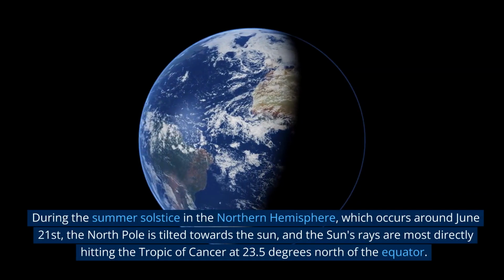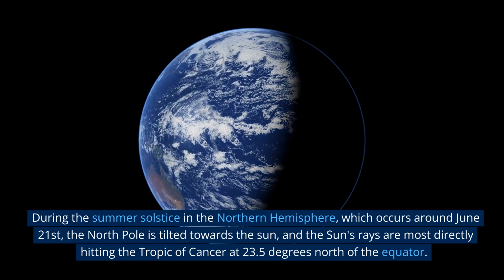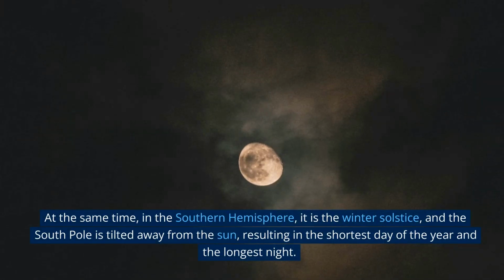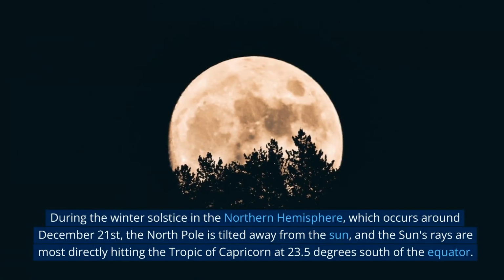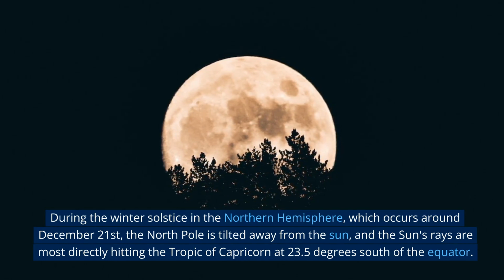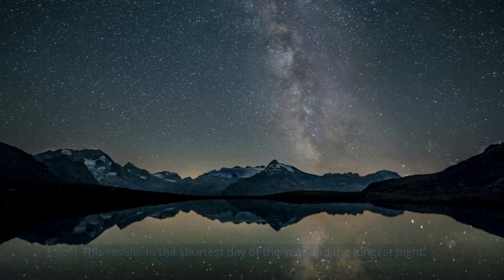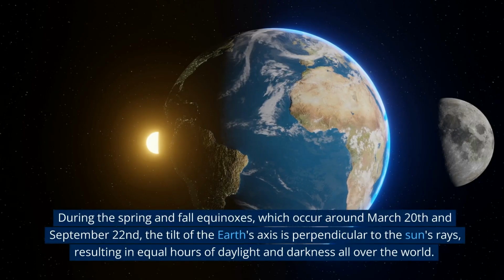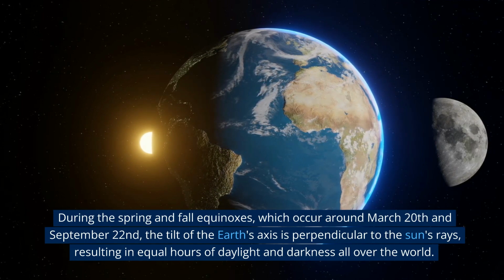How the Earth Season Work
The Earth's rotation and revolution around the sun cause the seasons to change in a predictable pattern. The tilt of the Earth's axis stays fixed in relation to the stars as the Earth revolves around the sun.